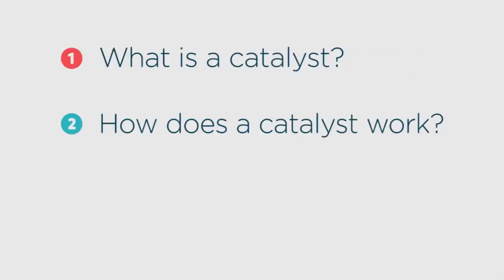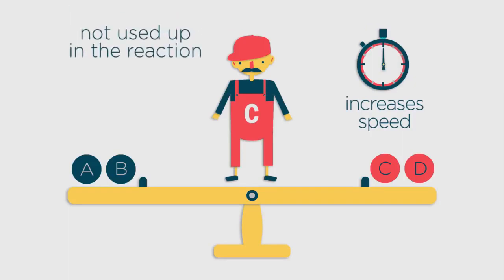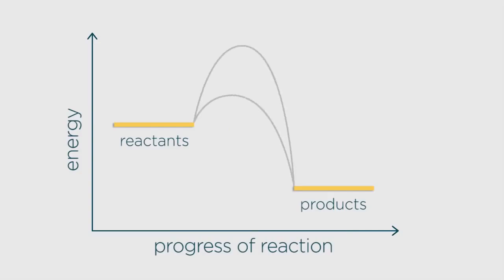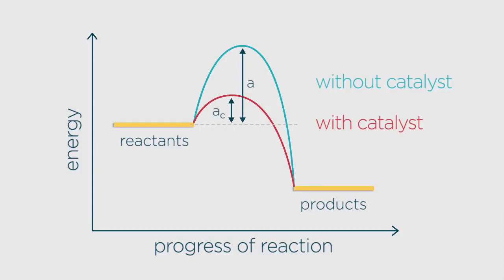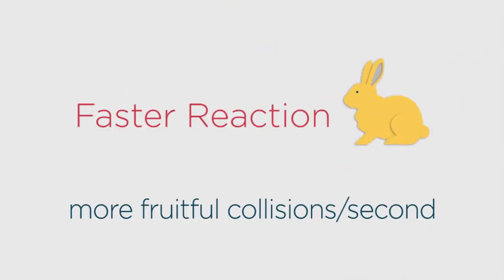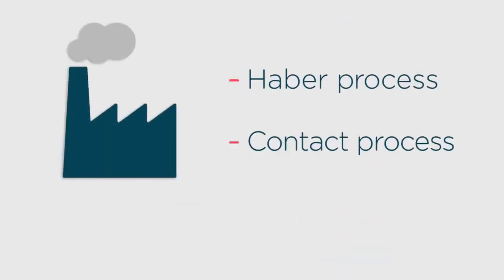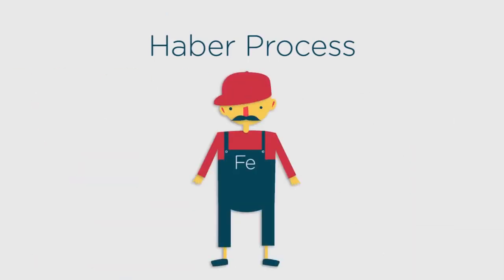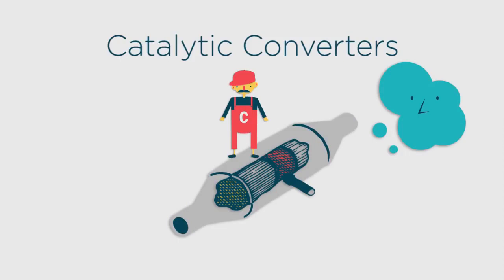Stax English Bites: What are catalysts?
Learn about catalysts, and many other interesting topics, by signing up to the Stax English IELTS Master Course